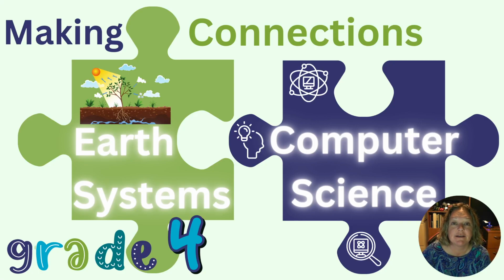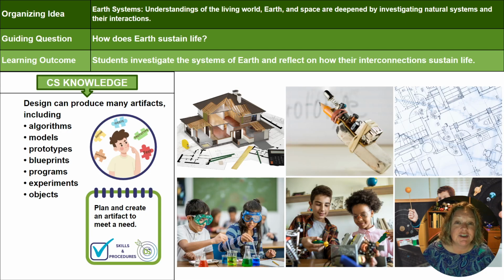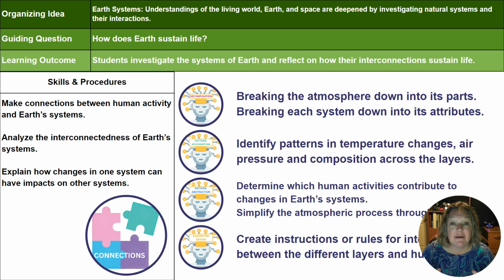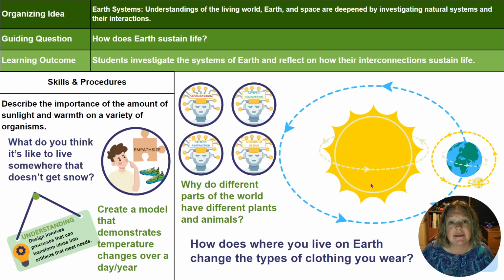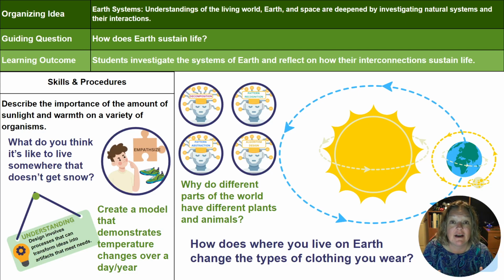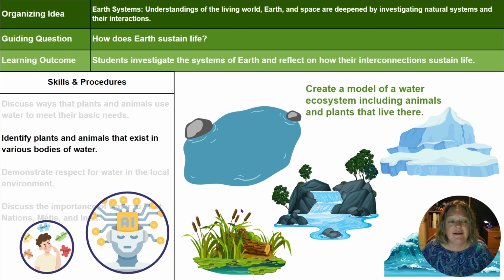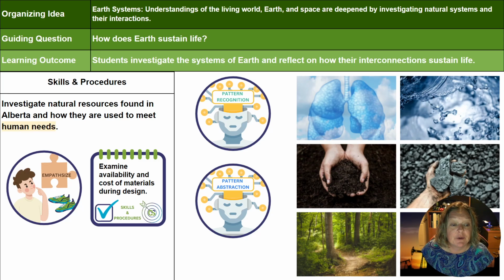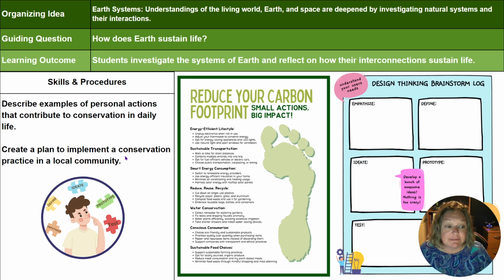Grade 4 Earth Systems Connections to Computer Science